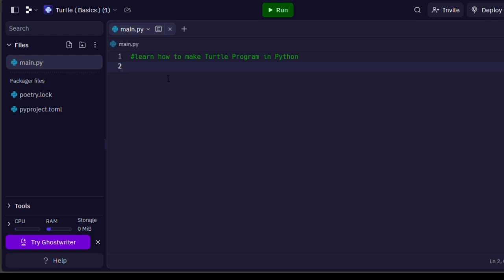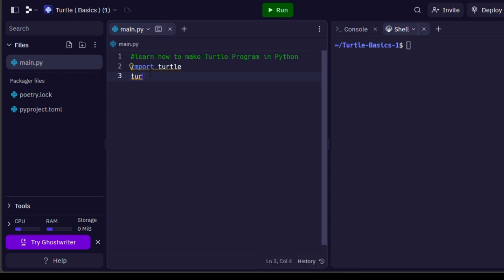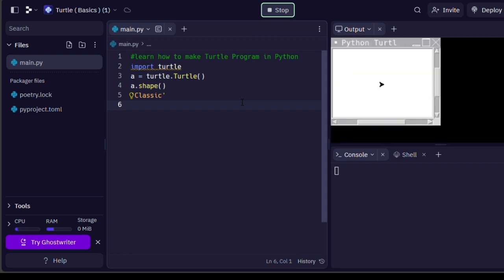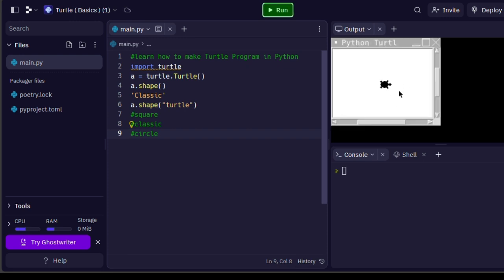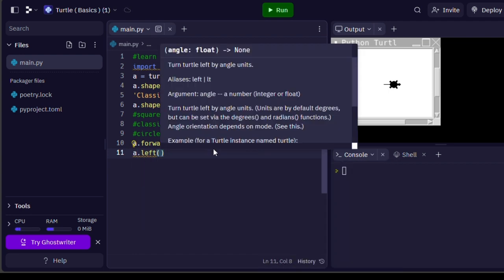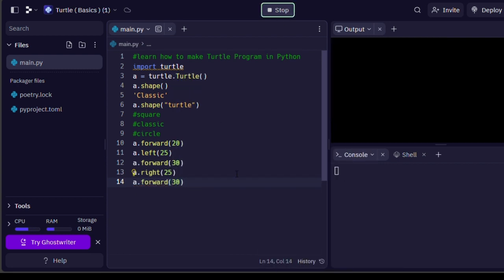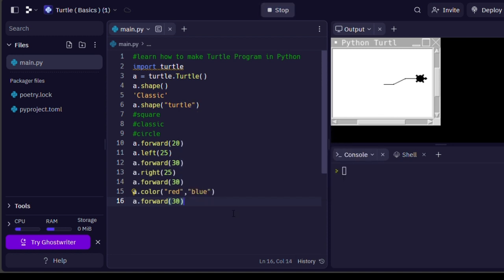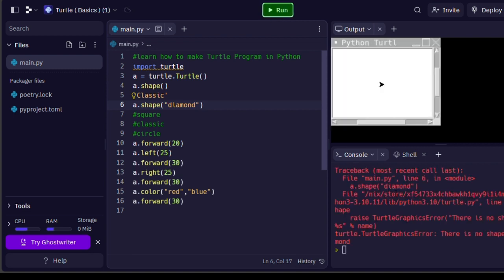Turtle Graphics in Python (Part 1 )